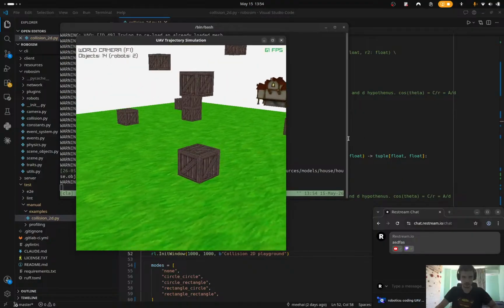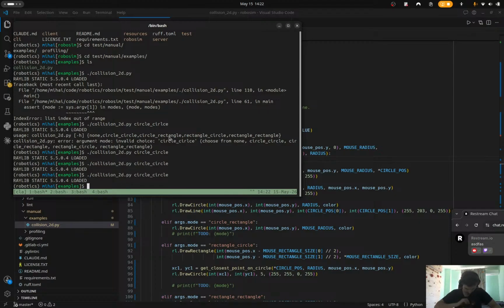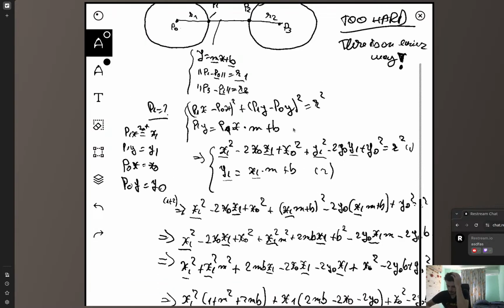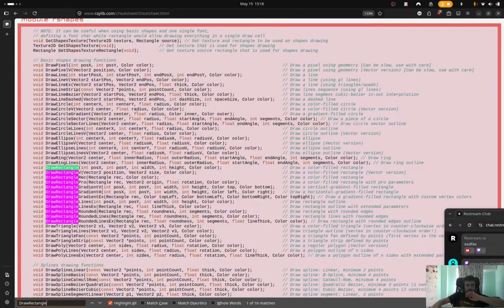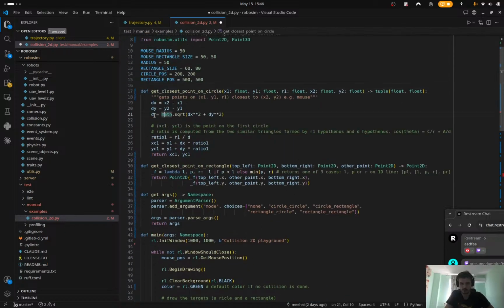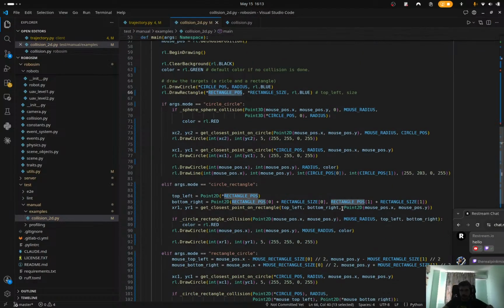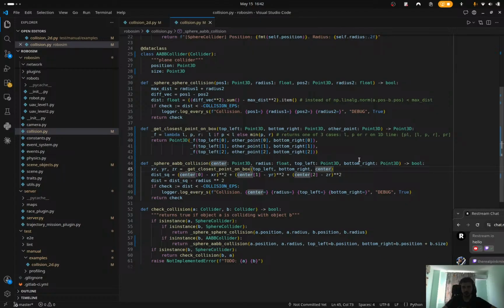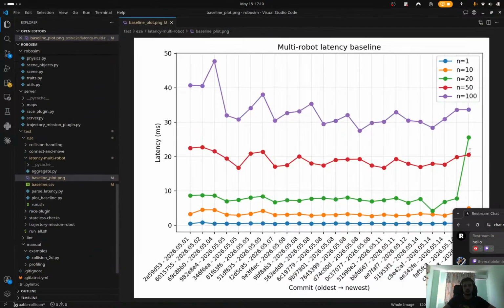robotics: coding UAV simulator in raylib - working on collisions (AABB vs sphere)